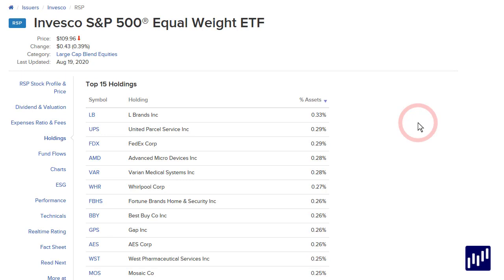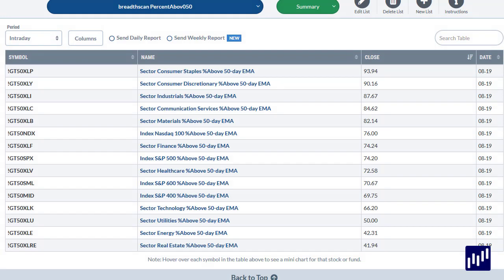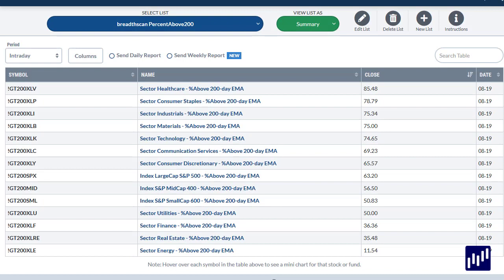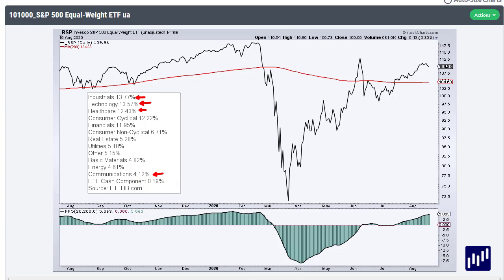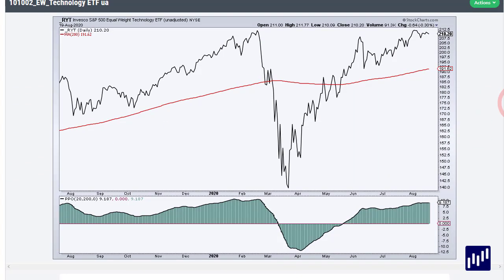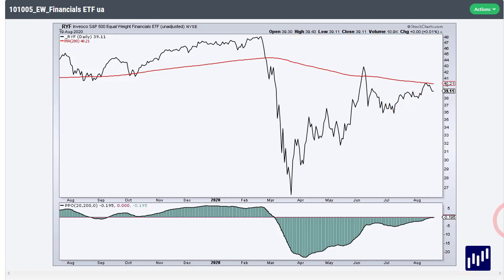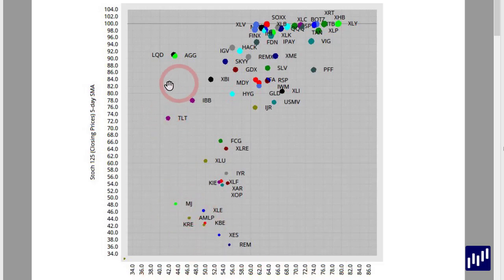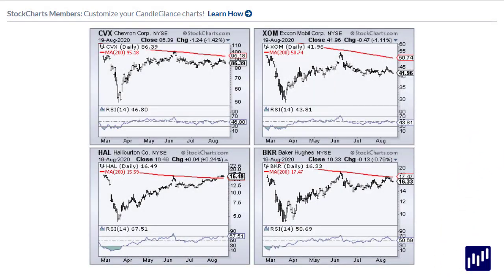Get the True Performance Story with Equal-weight Sectors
Equal-weight sectors filter out market cap and reflect performance for the average stock in the sector. By analyzing these sector charts and their breadth indicators, we can narrow our focus list. Chartists should focus on stocks in the strongest sectors and avoid stocks in the weakest sectors. Today we separate the pretenders from the contenders.